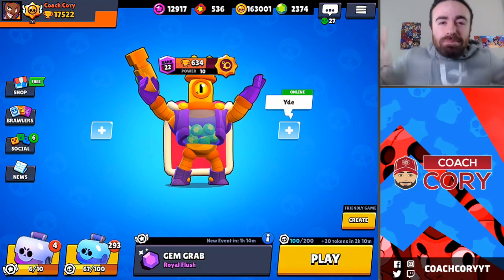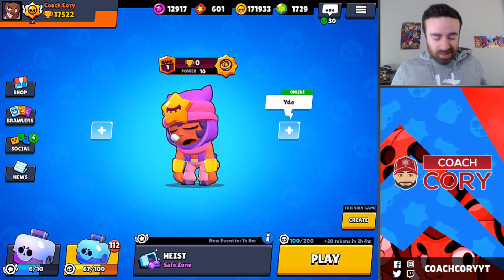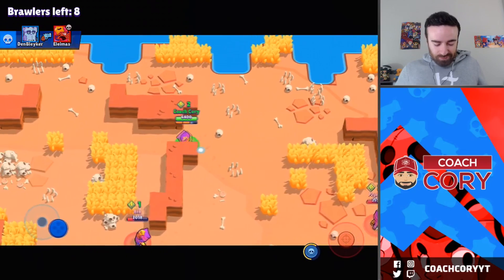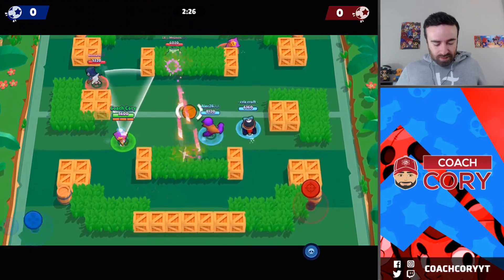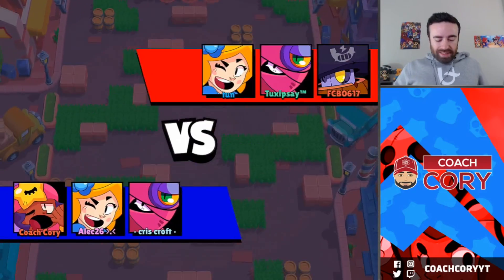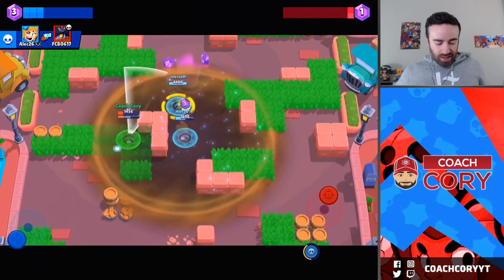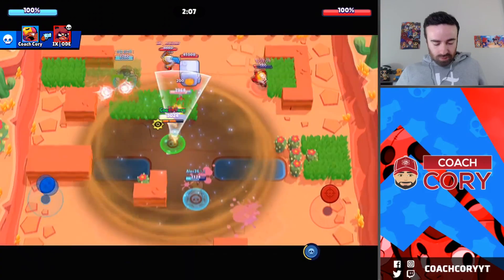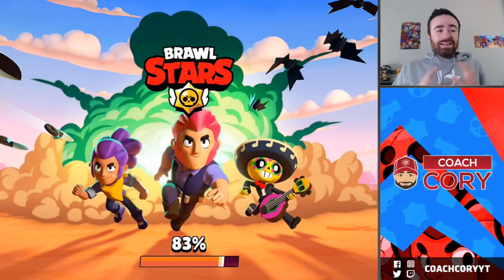GEMMING SANDY TO MAX! Sandy is a Top 5 Brawler - Here's Why!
Here we Gem Sandy to Max and take him for a spin in each game mode, but we do it with high trophy players to get a real feel for how good he is. Safe to say Sandy will be almost needed for most teams! We play him in Showdown, Brawl Ball, Heist, Gem Grab, and Duo Showdown.

Make sure to subscribe to my channel for daily brawl stars content, where I give brawl stars tips, with lots of beginner and advanced strategy guides on various brawlers, maps, and events. I also do brawler rankings where I go over the best brawlers in brawl stars, with plenty of videos on crow, mortis, and bo. Whenever there are new brawlers in brawl stars, you'll be sure to find them on my channel!  Soon I will have a video on how to download brawlstars on ios.